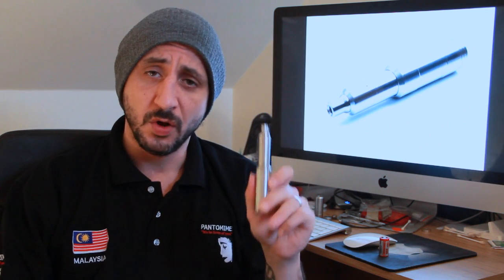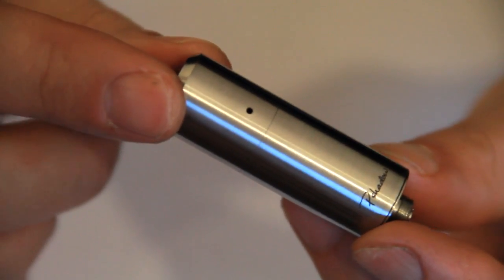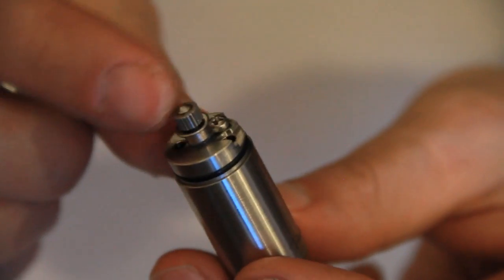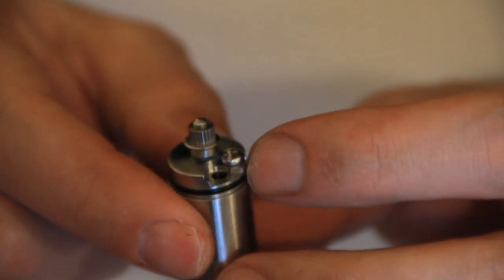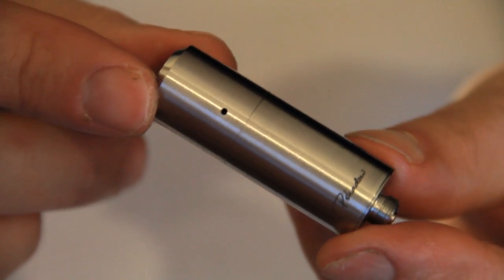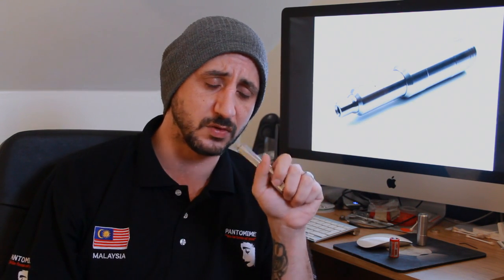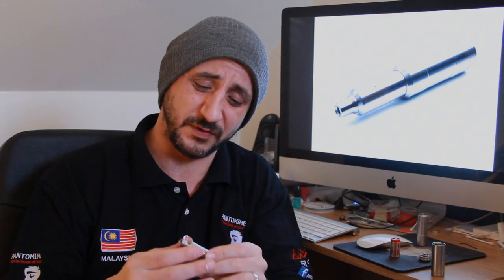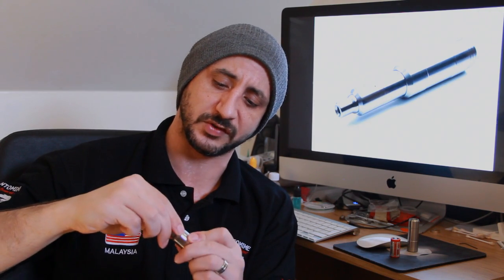Pandora Shadow Review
A look at the Pandora Shadow by Sturm...